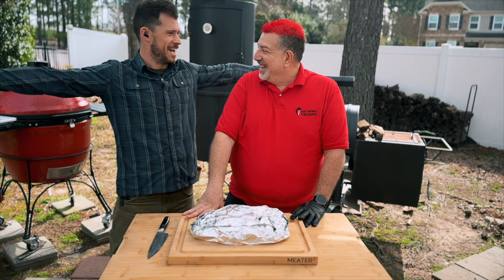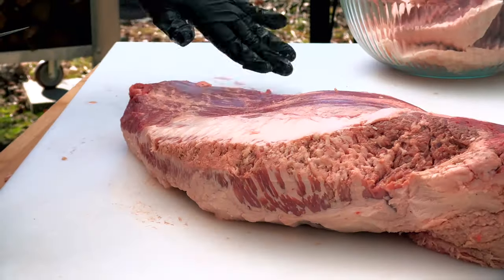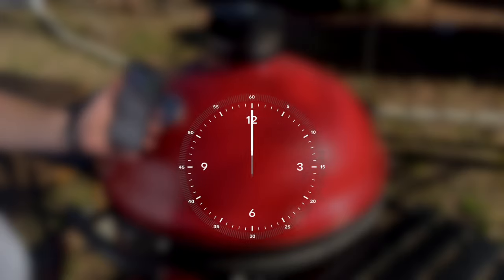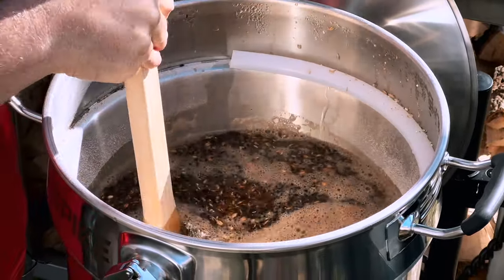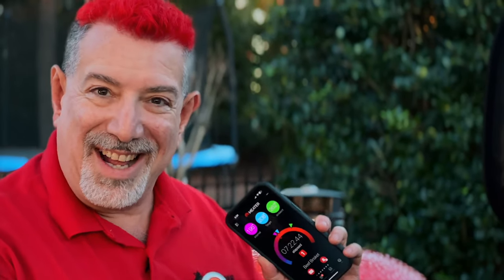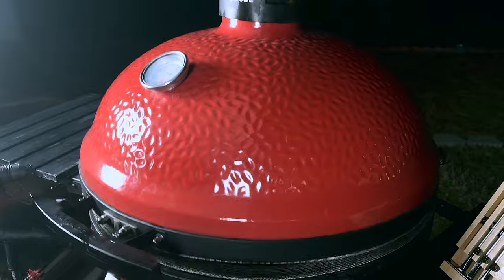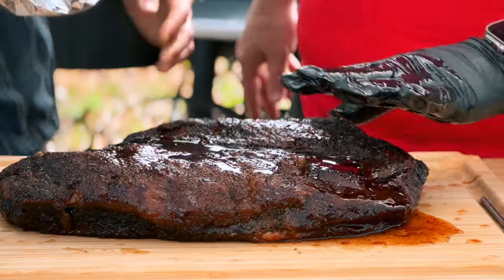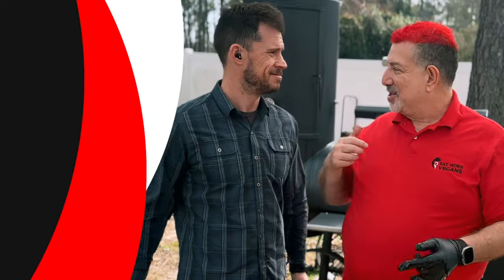Goldee's #1 Texas' Style Brisket......on a Kamado Joe?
Can a Kamado Joe make a Goldee’s Style Brisket? Or more specifically can I do it on my KJ? Tune in and find out!  next!

Get the Low Depth SmokeWare Drip Pan and save 10% sitewide from SmokeWare

❤️HOW CAN I SUPPORT EAT MORE VEGANS?❤️
Purchases made using the links below ↓↓↓↓  help fund new videos and save you 💰💰💰

Welcome to The BBQ Cooking Techniques series from Eat More Vegans - Carnivore BBQ where I show you the skills you will need in your kitchen and backyard to be the best home chef you can be. From how to butcher different meats, to dry brining, to cooking with a flamethrower - there’s sure to be a few techniques here that will help you up your BBQ Game!

Rest assured that I would never endorse a product just for the money - if you see a link here it’s because I personally and professionally recommend the products.

🌡 Save 10% on MEATER Bluetooth and WiFi Thermometers!
to save 10% Site-Wide!

🍖 Meat N' Bone: Japanese A5, American & Australian Wagyu, Iberico Pork, Heritage Lamb

Chapters in this video:
0:00 Can You Make a Goldee’s Brisket on a Kamado Joe?
0:39 Setting up the KJ for Double Indirect Cooking
1:44 Trimming and Seasoning Brisket Goldee’s Style
3:12 Smoking the Goldee’s Style Brisket
5:16 Spike Brewing Brew Day
7:08 Mid-Smoke Checkpoint
8:04 Boiling the Beer Mash
9:10 More Brisket Developments
10:34 Spike Brewing Fermentation
11:49 Wrapping the Brisket with Tallow
12:48 Tasting - Did I Pull it Off?